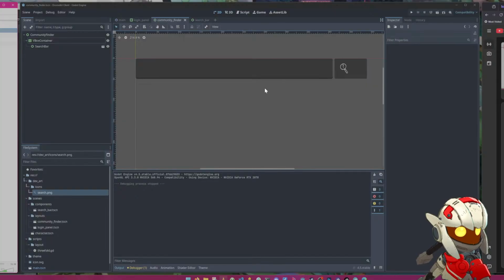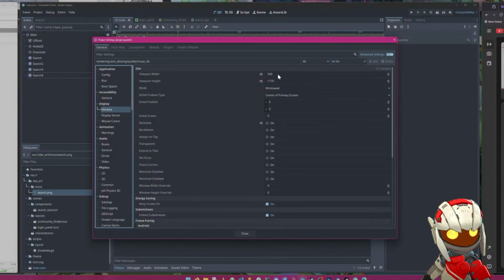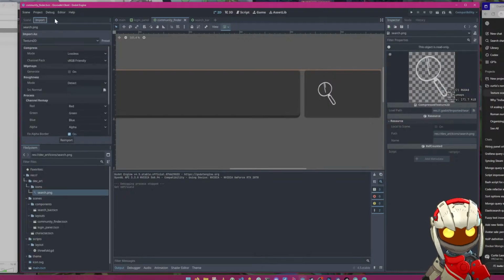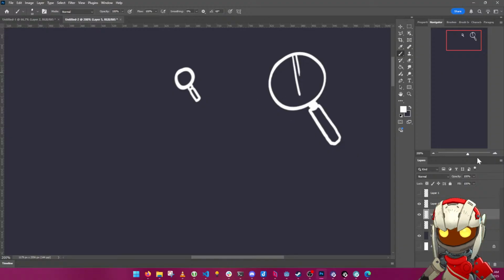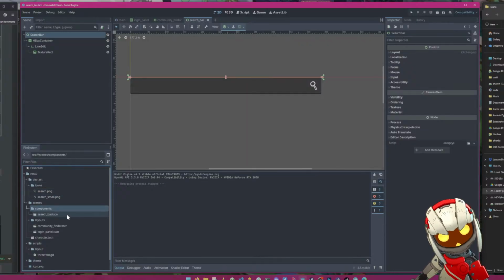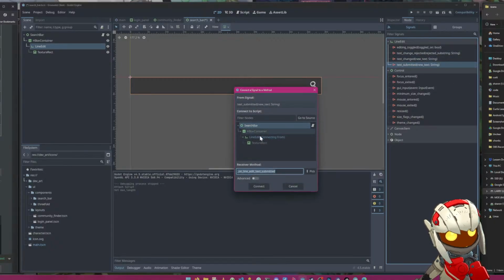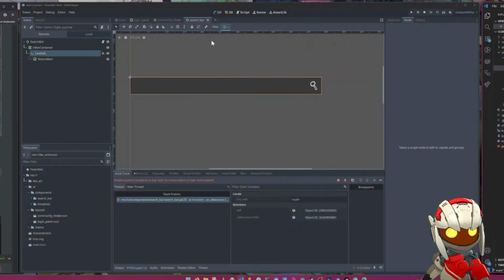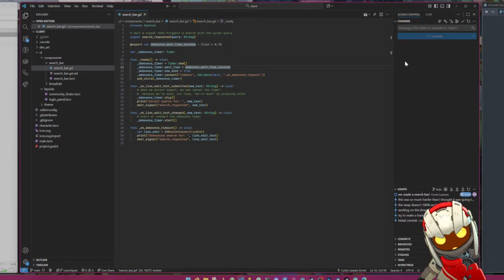I Don't Know How Game Dev Works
Just fuckin' around with Godot on a stream:

This time I learn about MipMaps and do some Godot signal routing to finish my search bar.